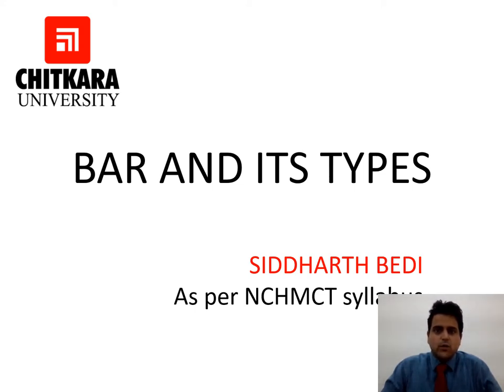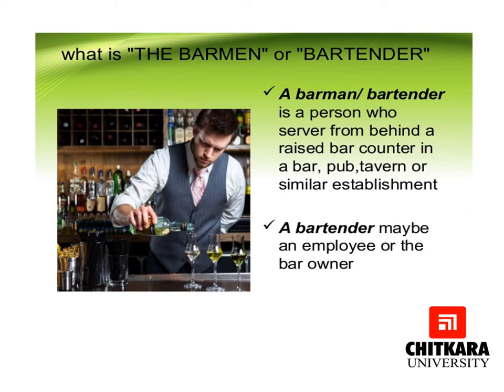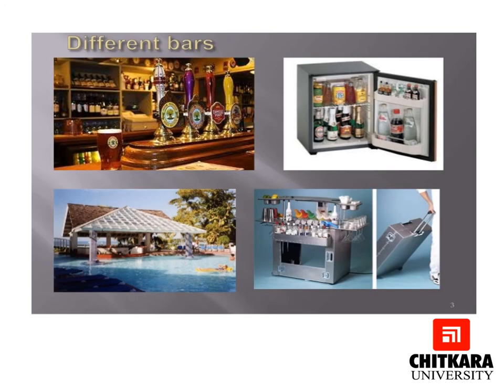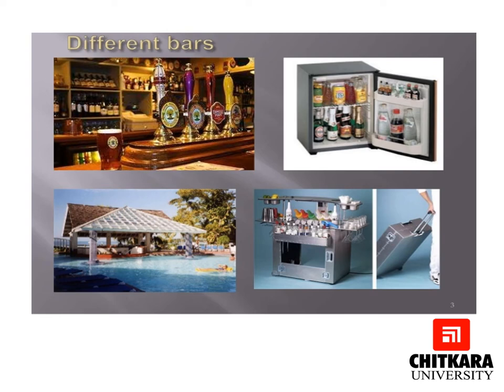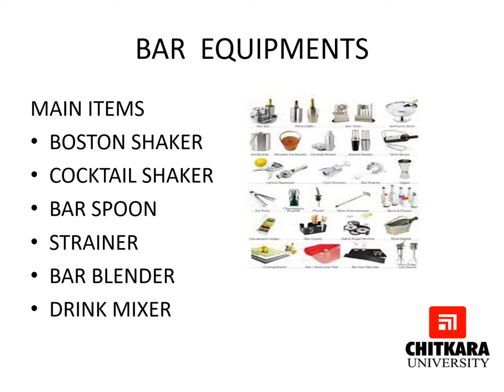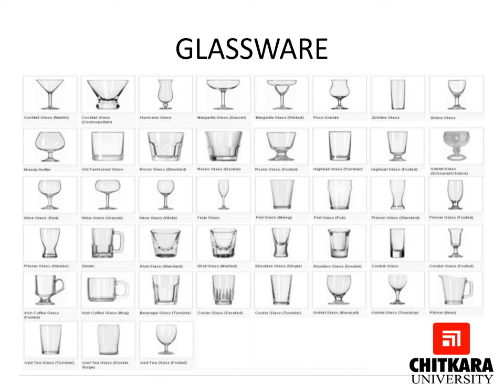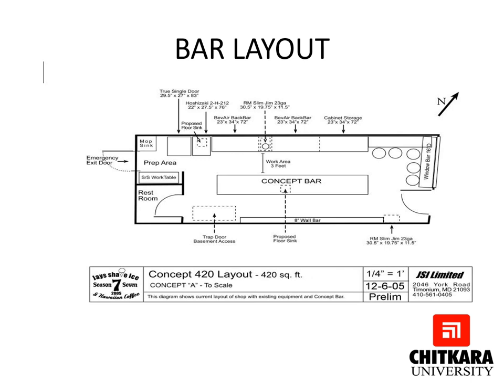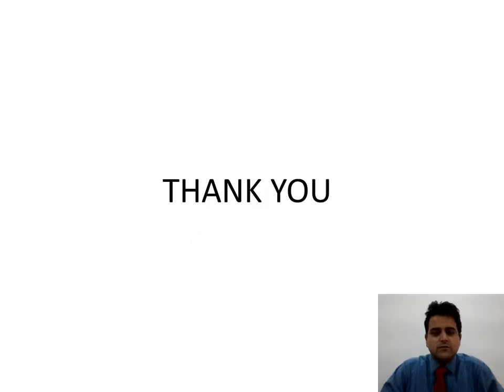Bar and its types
Bar (Beer and alcohol room) is a food and beverage outlet that provides alcoholic and non- alcoholic beverage to the customers.

 • To understand the history of bars
• To gain knowledge of bar definitions and types of bar
 • To know about the various sections of the bar and bar equipments and layout